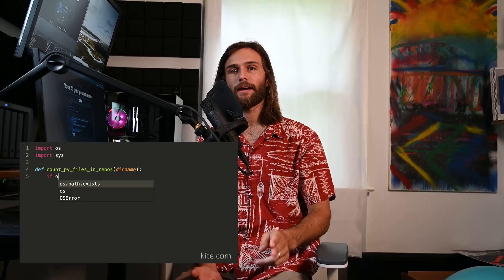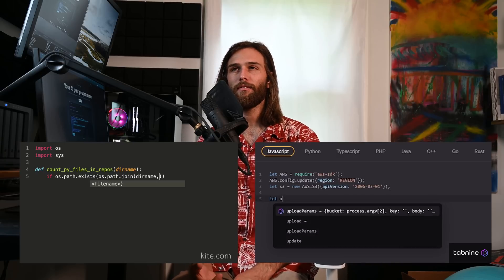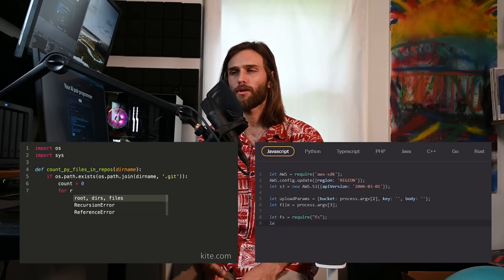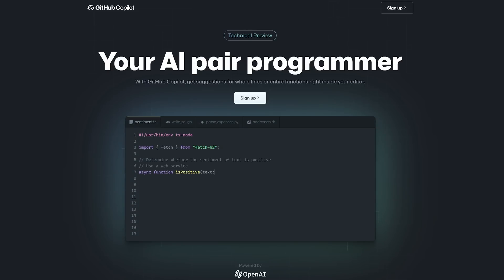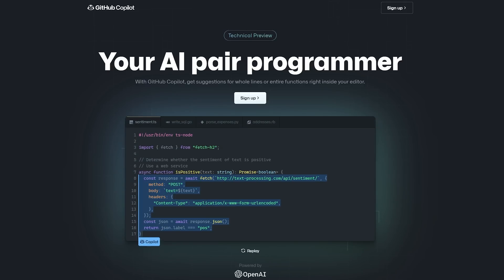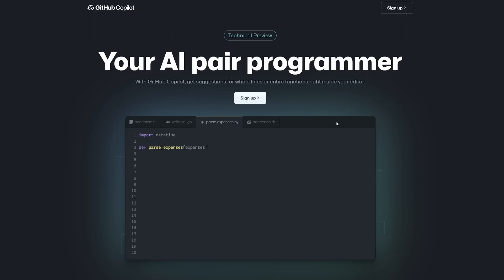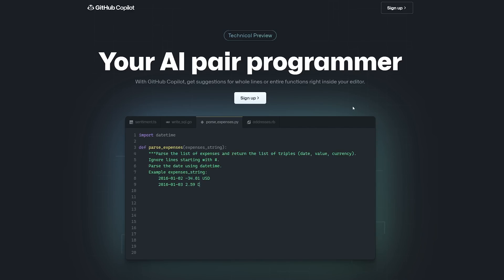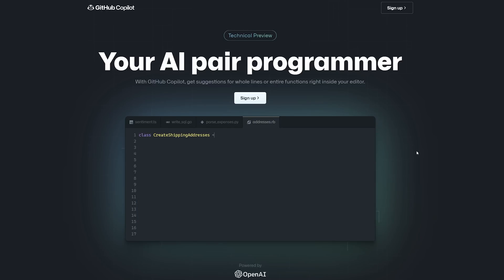GitHub CoPilot: My First Impressions of the AI Pair Programmer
What is GitHub CoPilot? Well, it's another way Microsoft is overtaking the developer market lol. In this more podcast-esque style video, I share my first impressions of GitHub CoPilot without actually using it, how Microsoft is overtaking the developer market using GitHub, and whether or not GitHub CoPilot will take our jobs as software developers.

0:00 Intro
0:12 Overview & Discussion... Podcast?
2:20 My Impressions: What is GitHub CoPilot?
4:43 The Stack Overflow Exit
5:29 GitHub CoPilot is just an integrated Stack Overflow
7:06 My Thoughts on Microsoft Overtaking the Dev Market
10:13 GitHub CoPilot will become a NECESSITY
10:58 GitHub CoPilot Automates Testing!
11:32 Will GitHub Copilot Take Our Jobs? No. But Kinda.
12:22 The Dynamic Between Devs & the GitHub CoPilot AI
14:23 Final Thoughts on It Taking Dev Jobs. Your thoughts?
14:55 Thanks for Watching! Podcast co-host?